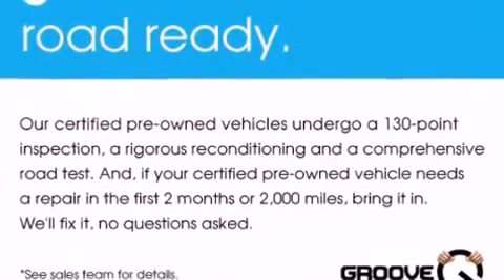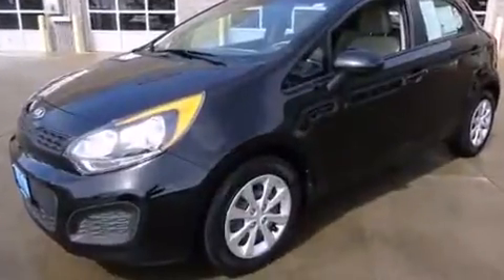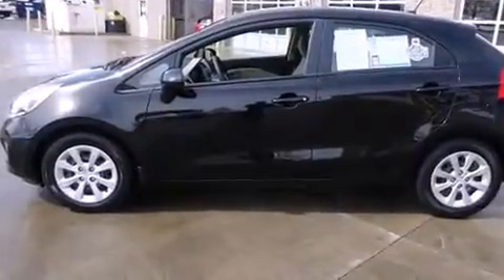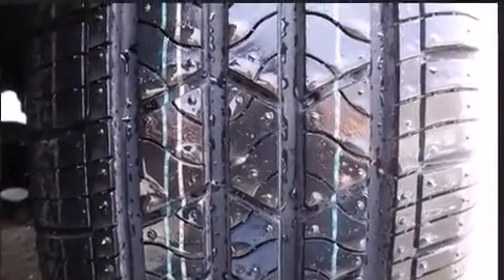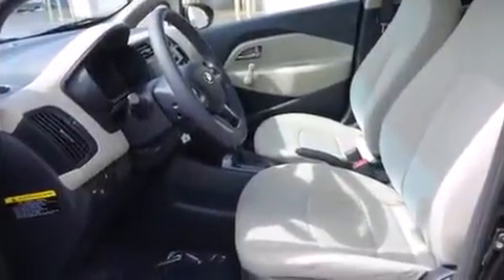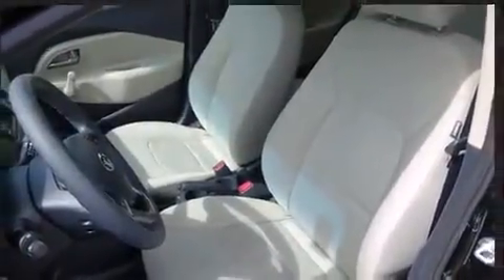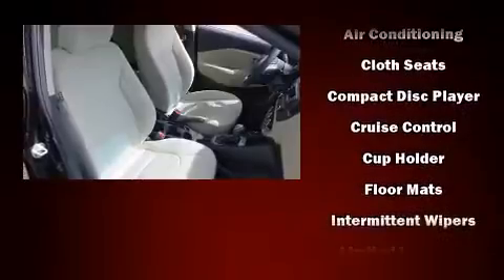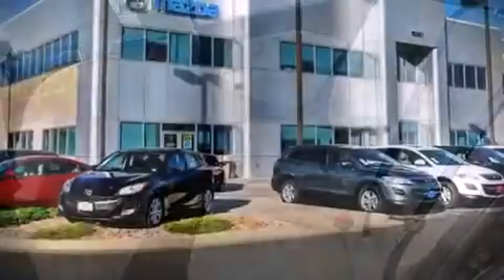2013 Kia Rio LX (Groove Certified) in Centennial, CO 80111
Groove Mazda
10301 East Arapahoe Road

The 2013 Kia Rio. This 4 door, 5 passenger hatchback just recently passed the 30,000 mile mark! Smooth gearshifts are achieved thanks to the efficient 4 cylinder engine, providing a spirited, yet composed ride and drive. Both high fuel economy and flexible performance are assured by the 6 speed automatic transmission. Top features include air conditioning, a tachometer, variably intermittent wipers, a trip computer, front bucket seats, power door mirrors and heated door mirrors, and a split folding rear seat. Storage solutions are integrated throughout the interior, demonstrating thoughtful attention to detail. Audio features include a CD player with MP3 capability, steering wheel mounted audio controls, and 4 speakers, providing excellent sound throughout the cabin. Passenger security is always assured thanks to various safety features, such as: dual front impact airbags, head curtain airbags, traction control, brake assist, anti-whiplash front head restraints, ignition disabling, and 4 wheel disc brakes with ABS. For added security, dynamic Stability Control supplements the drivetrain. It also arrives with a Carfax history report, indicating just one previous owner. Our aim is to provide our customers with the best prices and service at all times. Please don't hesitate to give us a call.